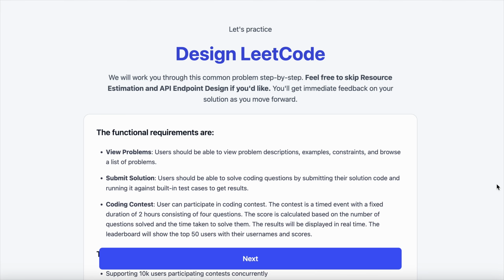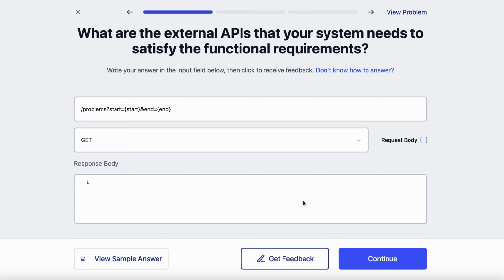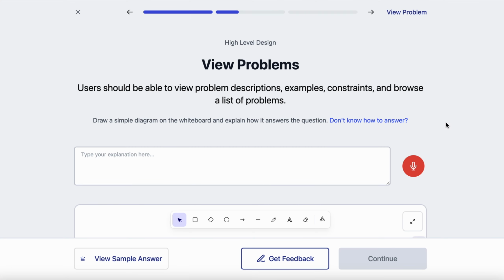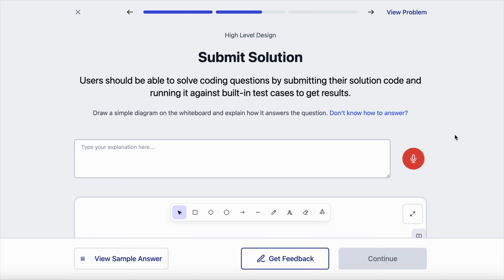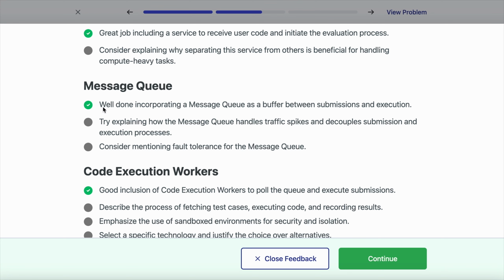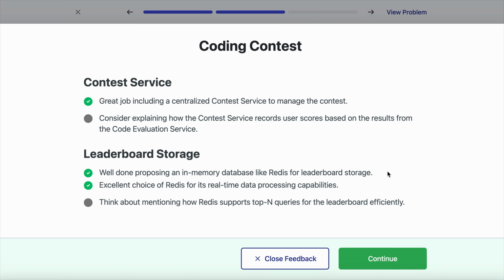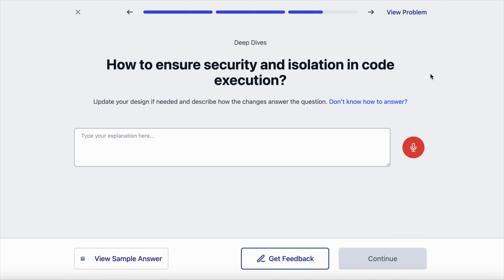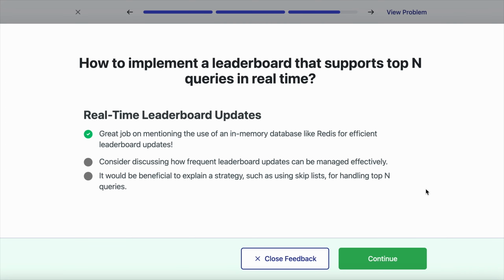System Design Interview: Design LeetCode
Redoing one of our popular system design videos with our new system design interview tool on System Design School, so you can see how to use the platform to master system design interviews yourself!